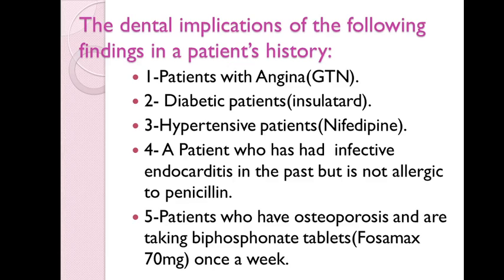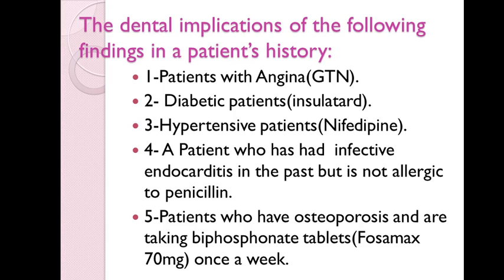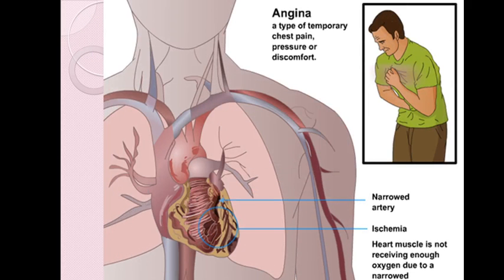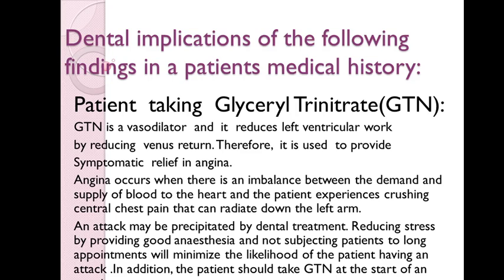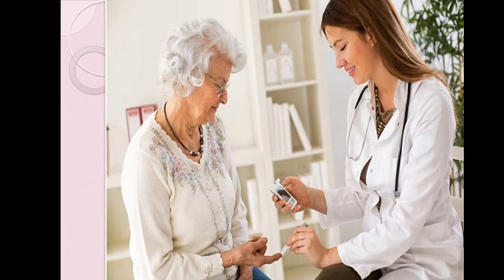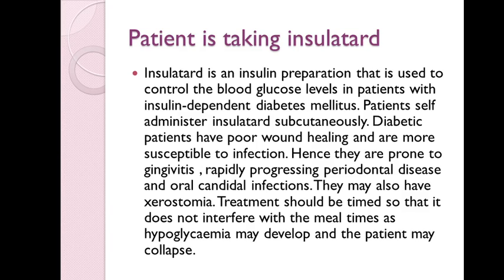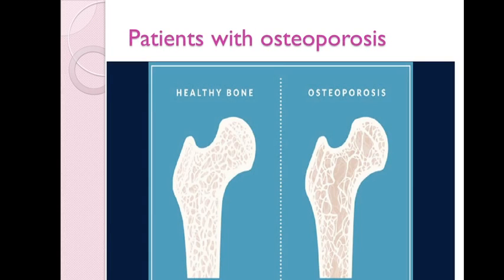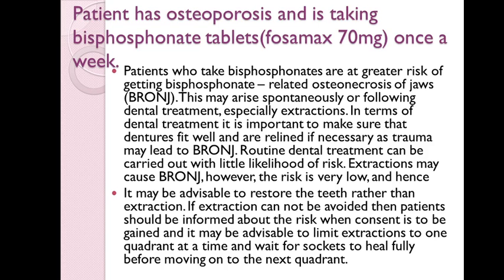Importance of medical history(MJDF, MFDS,ORE)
Dental implications of patients taking glyceryl trinitrate, patients taking insulatard, patients taking Nifedipine, patients with infective endocarditis and patients taking biphosphonate tablets(fosamax 70mg).